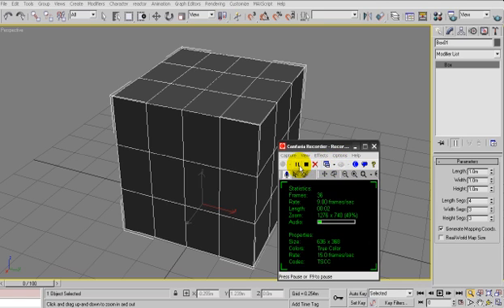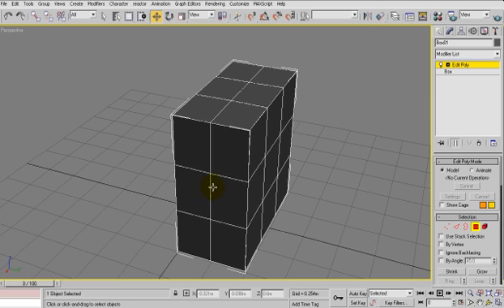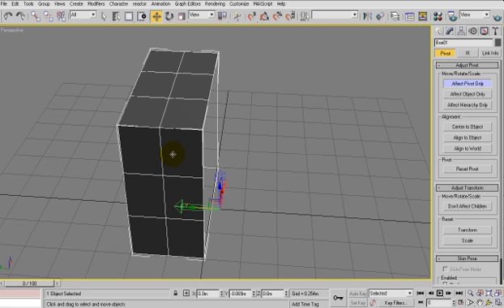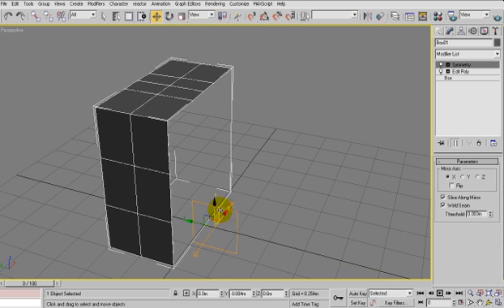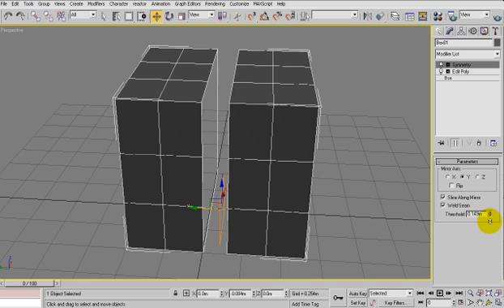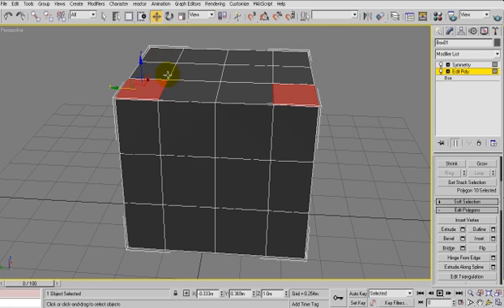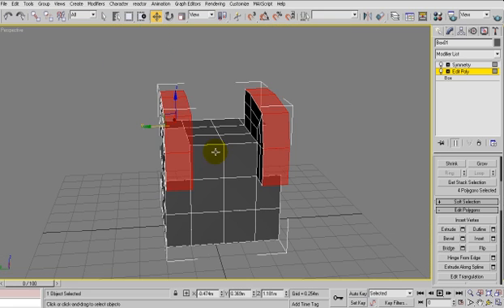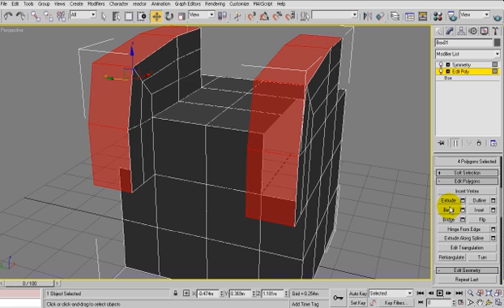***Not For Children*** max symetery modifier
***ALL content uploaded to my YouTube channel is not intended for or directed towards children*** quick look at the symetry modifier in 3dsmax